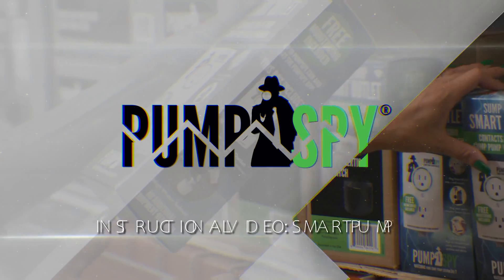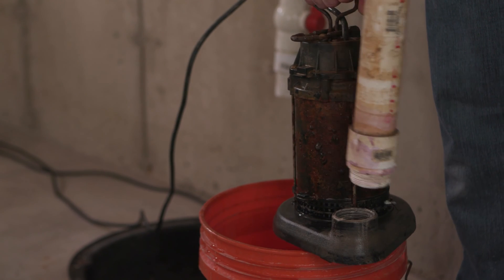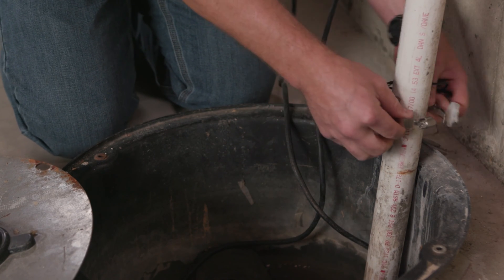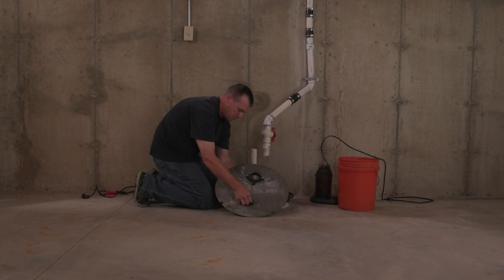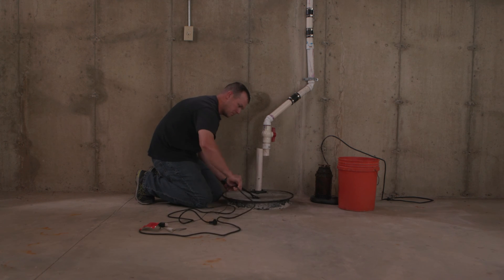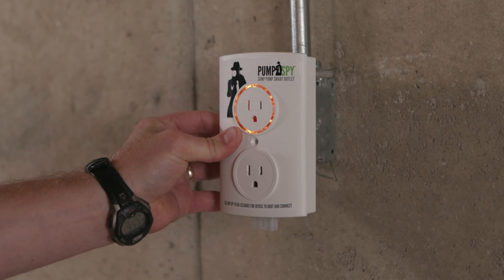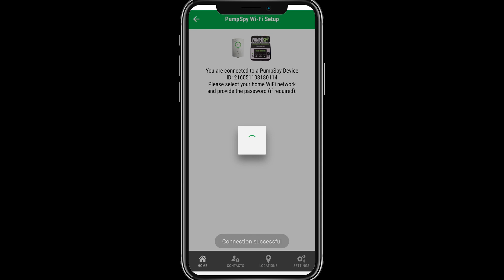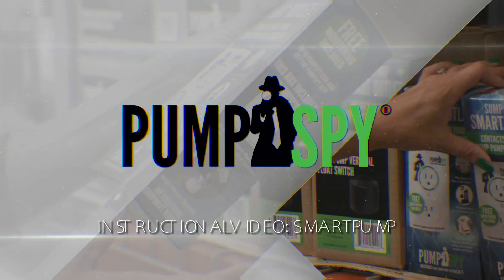How to Install the PumpSpy SmartPump®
Keep your basement dry with the PumpSpy SmartPump®! The SmartPump® is a Wi-Fi enabled submersible sump pump featuring PumpSpy’s Remote Monitoring Service. PumpSpy uses patented, proprietary technology to remotely monitor your sump pump 24 hours a day, 7 days a week. The quiet, powerful 1/2 HP, 7 amp split capacitor motor powers SmartPump to pump up to 4320 GPH, 3780 GPH @ 10′ Lift, and a maximum lift of 30′! The industrial quality vertical switch is rated for over 1 Million pump cycles. The included high water sensor monitors water level. Simply download the PumpSpy app, connect the included PumpSpy Smart Outlet to your Wi-Fi network and plug in your SmartPump. PumpSpy’s computers will automatically track incoming data from your pump and check that the pump is working properly. If any issues are detected, PumpSpy sends you detailed alerts immediately via push notifications, text message, or email.